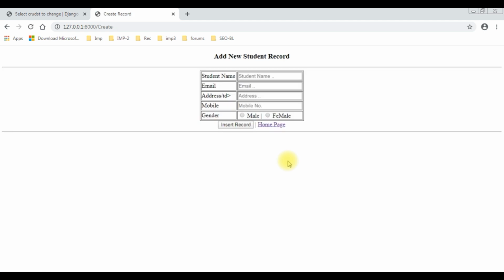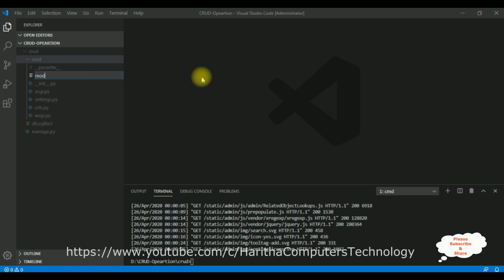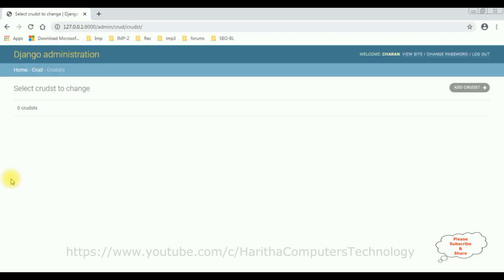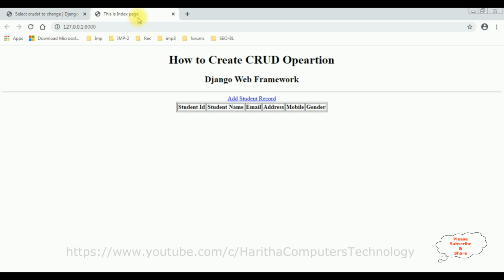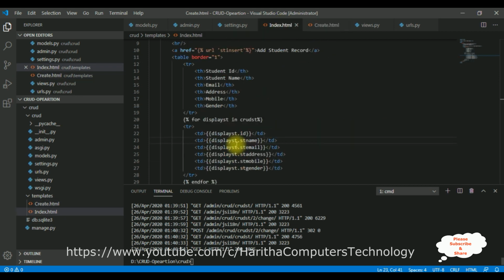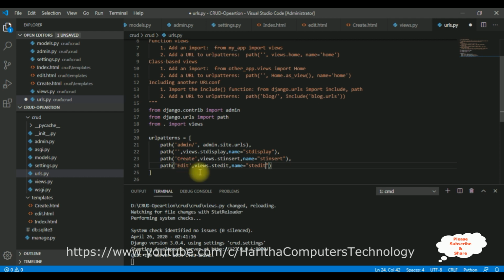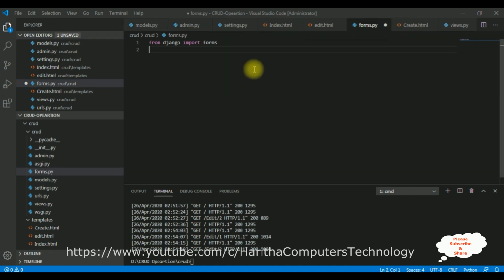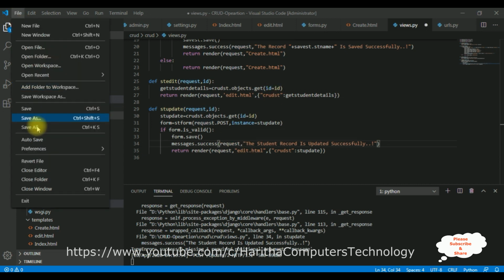CRUD Operations db.sqlite (Create, read, update, delete) django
CRUD Operations db. Django (Create, read, update, delete). Using Django's models, you define data structures. "Create" involves adding new data instances. "Read" fetches stored data, "Update" modifies it, and "Delete" removes entries. These operations facilitate seamless data management in SQLite databases within Django applications.

what is  crud operation in web developement?

how to connect db.sqlite properties to connect django?

To connect Django to a SQLite database, modify the DATABASES setting in the settings.py file. Set the 'ENGINE' to 'django.db.backends.sqlite3' and provide the 'NAME' with the file path to your SQLite database file. This establishes the connection, allowing Django to manage data storage and retrieval efficiently.

Django python Implement CRUD Create, Read, Update & Delete Functionality With Migration Table database in db.sqlite3